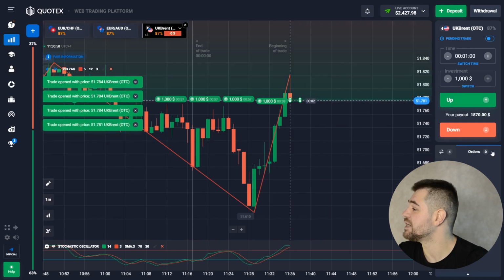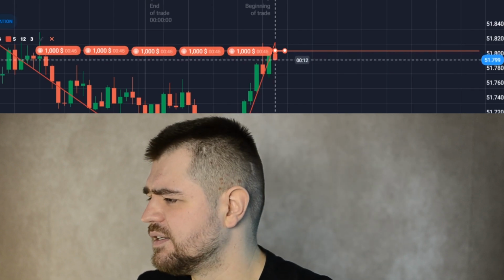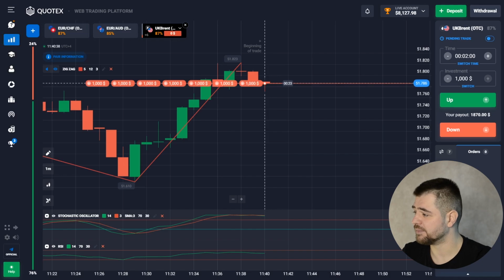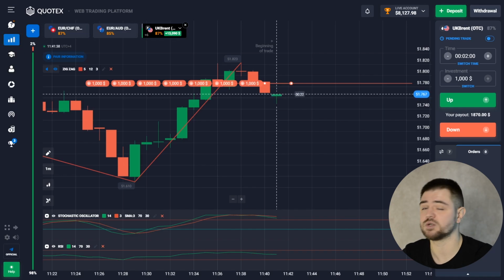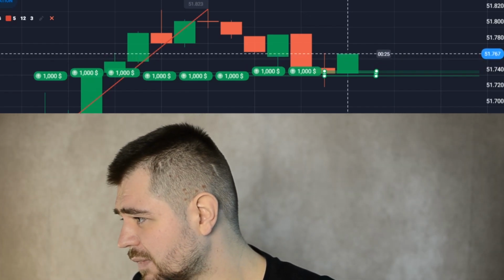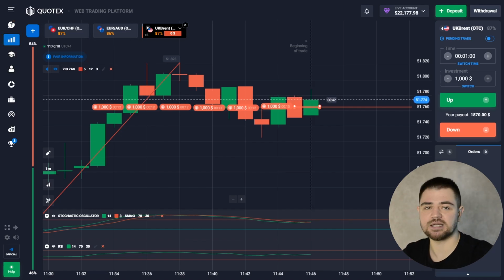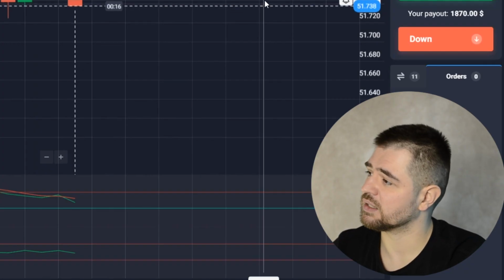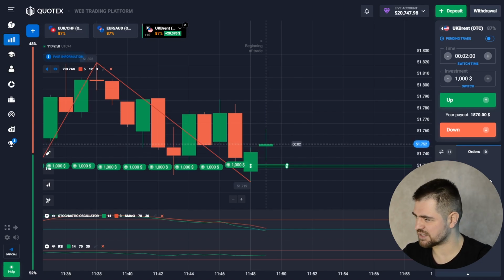🔥 SUPER EFFECTIVE LIVE TRADING STRATEGY - How I Made $41,000 | Live Trading Today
Hey everyone, it's Oliver 🔥! Today, I want to share with you an incredibly effective live trading strategy that has helped me make $41,000 💸. In this video, I'll be diving into the world of options trading live 📊. We'll explore different techniques and strategies that you can use to maximize your profits and minimize risks ✅. Live Trading today is a great way to make money 💯. Join me to start making money from it! Any questions 😉? Write to me on Telegram, I'll be happy to help 👇:

Join me as I demonstrate live trading today, focusing on scalping trading live 🟢. I'll show you how to execute trades in real-time, making quick and calculated decisions 🕘. Furthermore, I'll discuss binary options trading and share a powerful binary options strategy 📈. So, if you're ready to take your trading skills to the next level, make sure to watch this video until the end 📹. Get ready for some super effective live trading strategies that can help you achieve your financial goals. Let's dive in 🏆!

🔥 TimeStamps 🔥:
00:00 - About me, my telegram channel (strategies, signals)
01:53 - Let’s start live trading
02:54 - FIRST RESULT
03:16 - Selecting another indicator (RSI)
03:35 - From $5,000 to $9,350
04:57 - Trading on UKbrent (net profit 6,090)
07:48 - Analyzing the situation, continuing trading
13:04 - Last deal. Result of live trading session

live trading
trading live